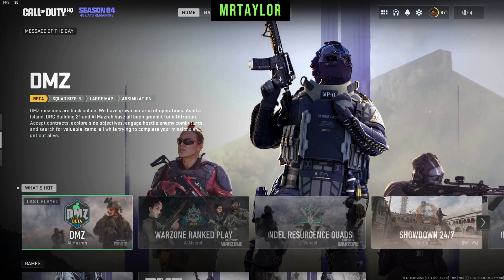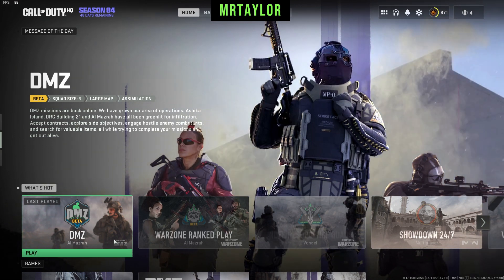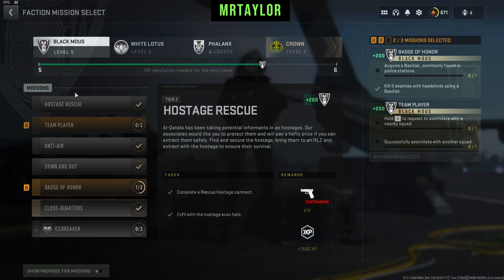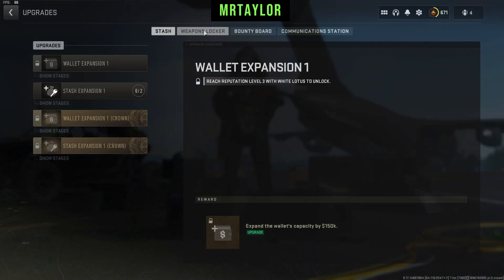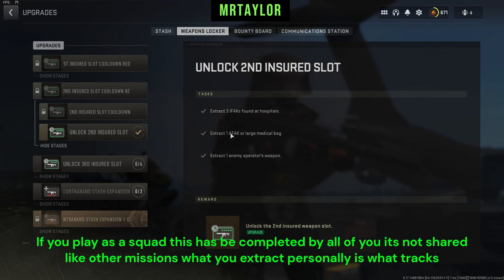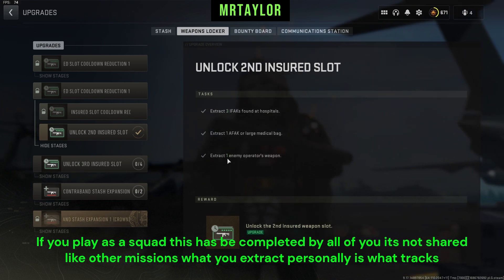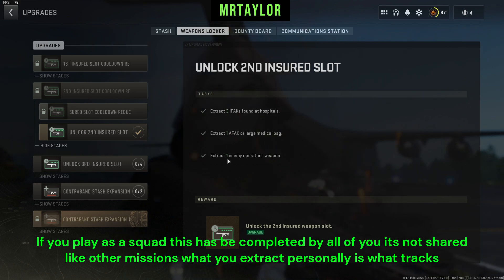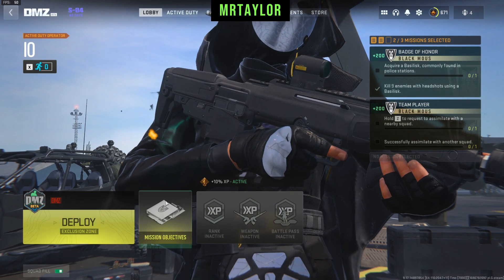Call of Duty: DMZ Season 4 - Where is the mission to get your 2nd insured weapon slot?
The Black Mous missions are super easy to get to level 4.